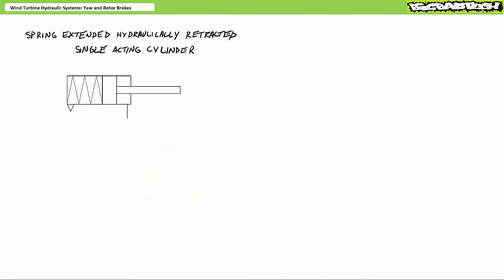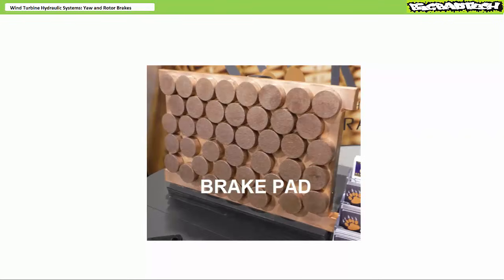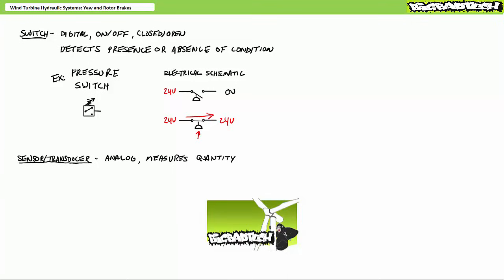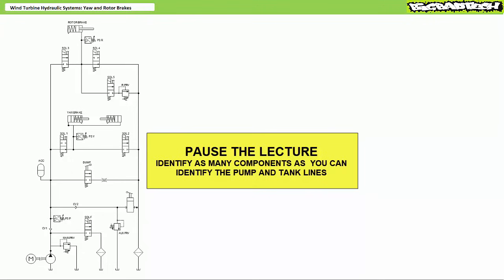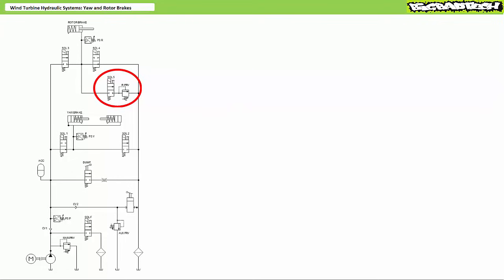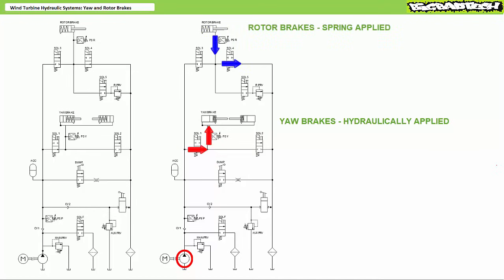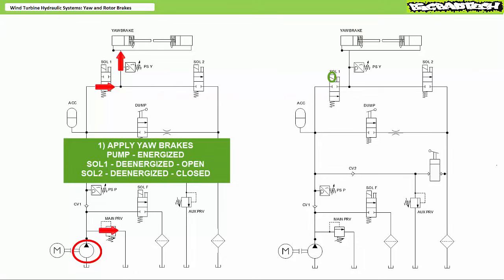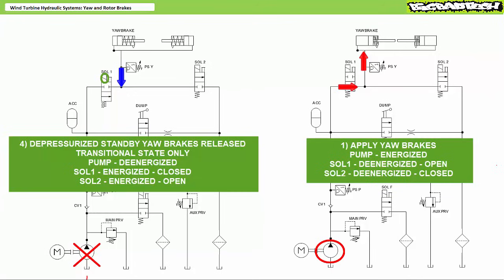Wind Turbine Rotor and Yaw Brakes (Part 2 of 3)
In this lesson we'll examine wind turbine hydraulic yaw and rotor brake systems. We'll explore and review those hydraulic components that comprise these systems and examine the function of these systems during normal operation procedures and during emergency backup operations. (Part 2 of 3)